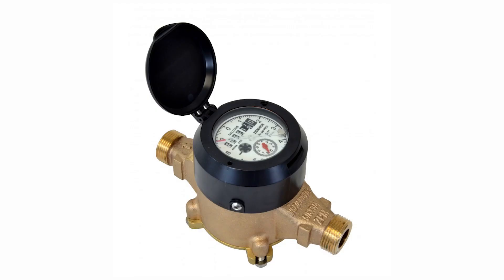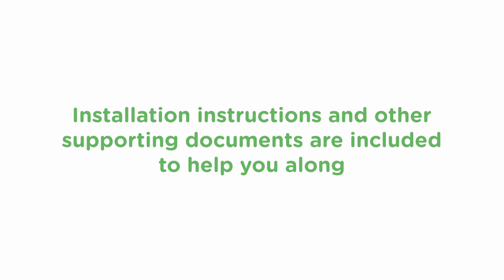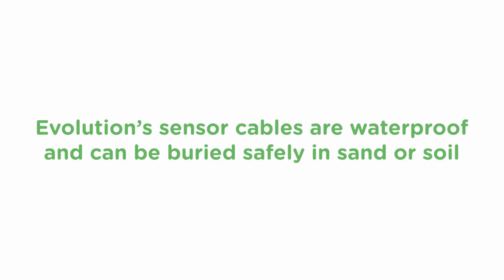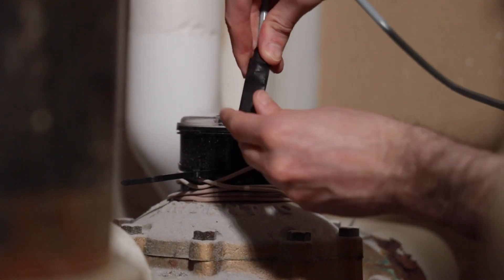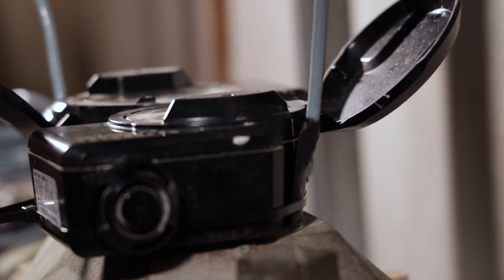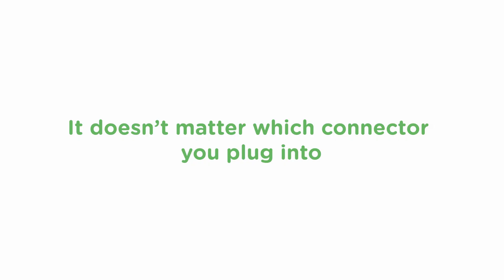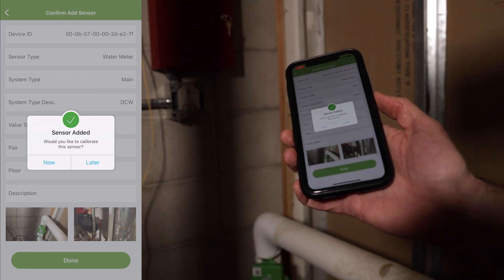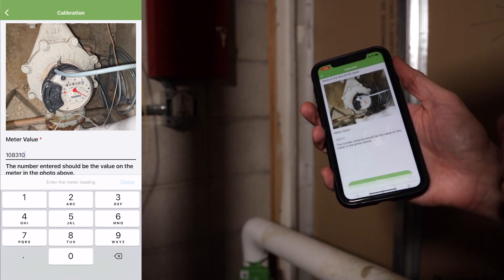How to Install Water Utility Meter Sensors | Evolution® BMS | Symmons Industries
How to install water utility metering sensors for your Evolution® Building Management Systems from Symmons